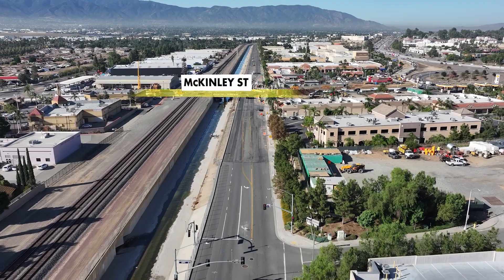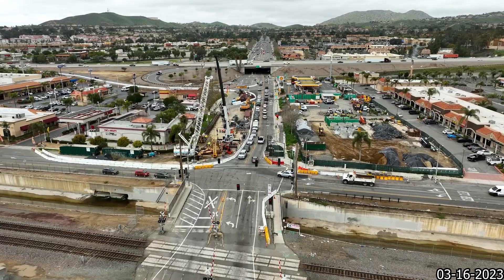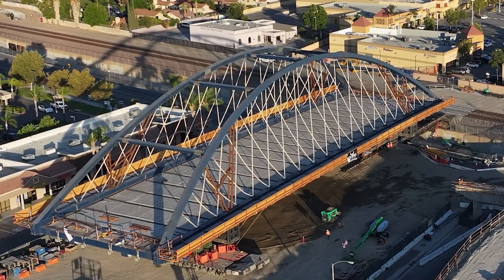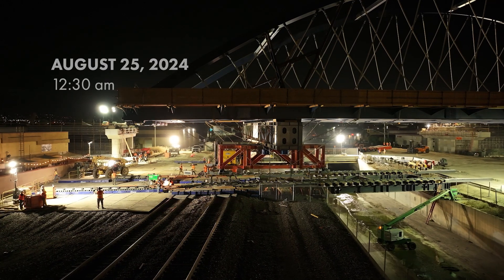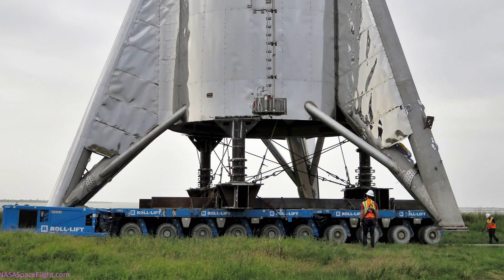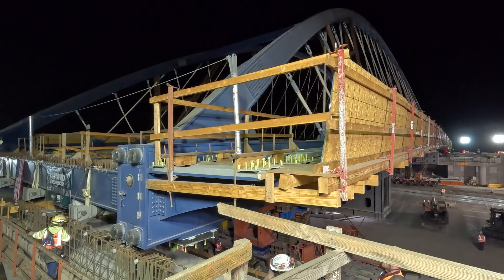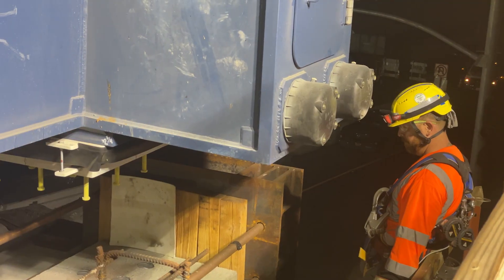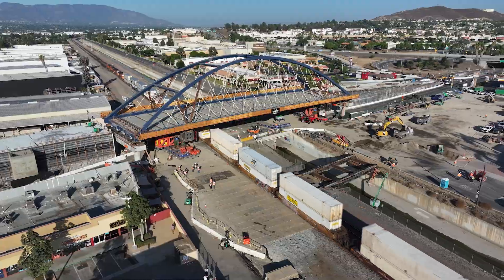City of Corona: McKinley Grade Separation Bridge Move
Miss the massive August bridge move?  🎥

Get the full picture and get an up-close view of the bridge move and learn about the project’s impact on Corona.

🎬Watch our monumental bridge move come to life!